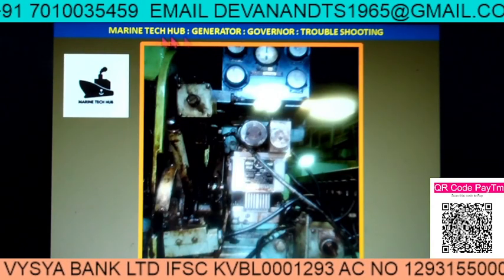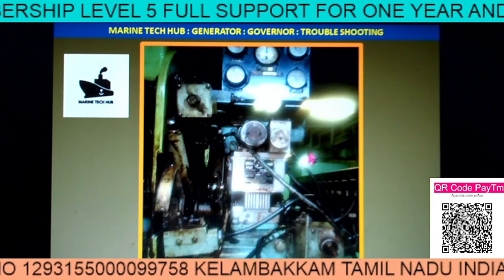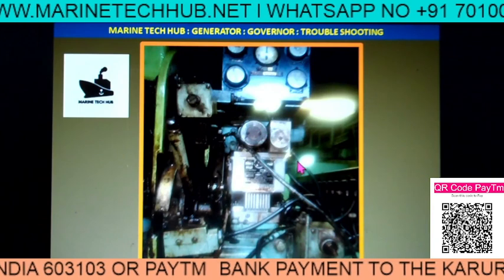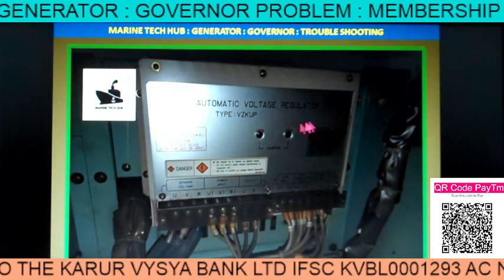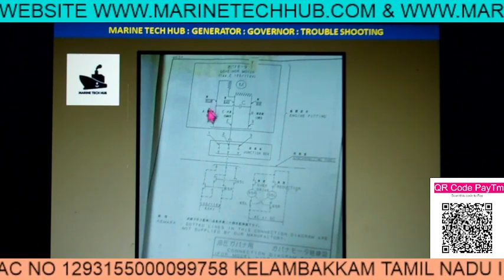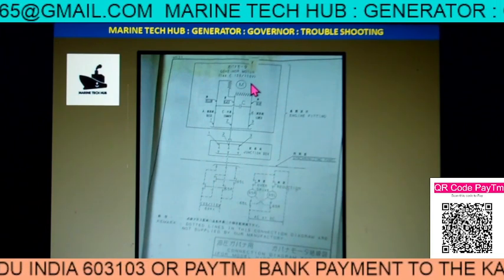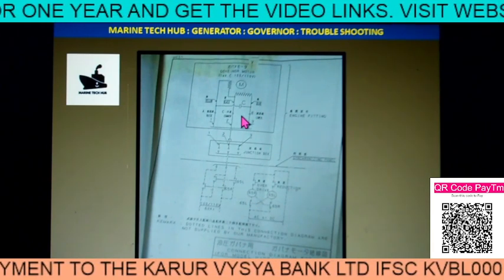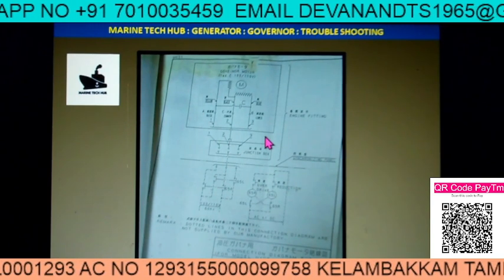Generator : Governor : Real Time : Trouble shooting : Important Tips For Engineer